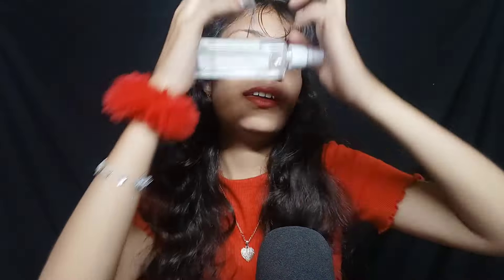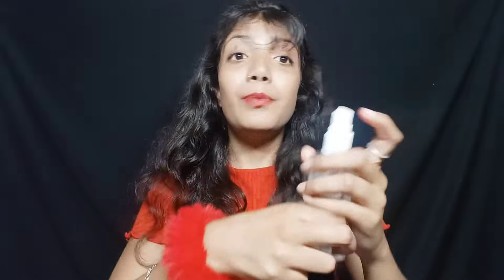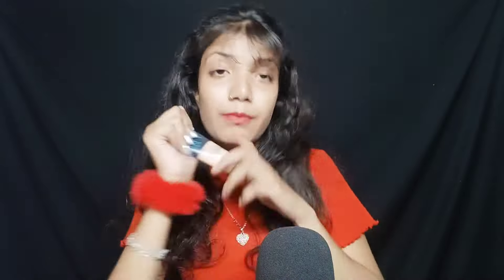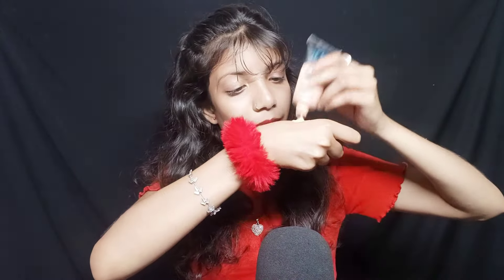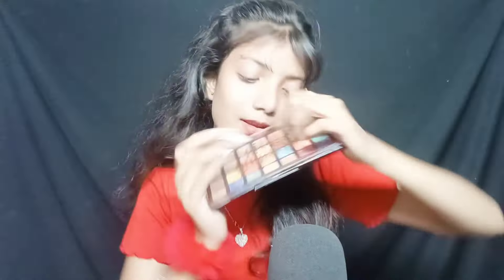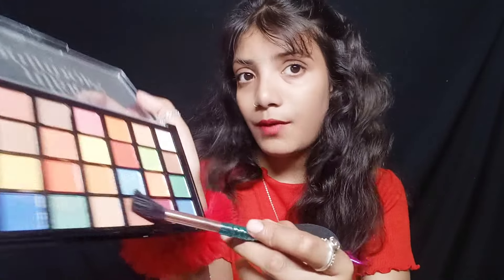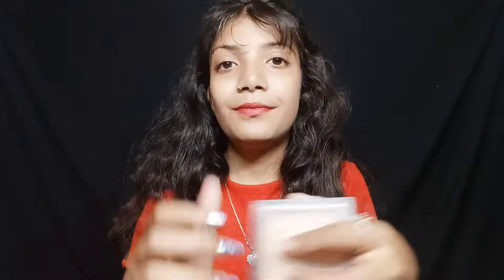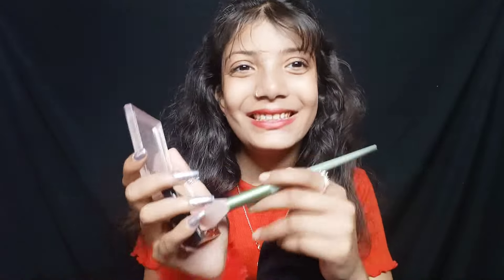ASMR -your BFF does your make-up for a date (My Real voice)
Hello
guys welcome and welcome back to my channel  😁i hope very well 😁❤️‍🩹 today I make a new asmr video 😌 sorry  for backgound noise 😞  i hope a i all enjoy this video 📸 please like comment share and subscribe to my channel 😁☺️